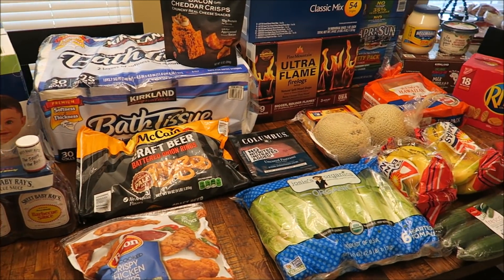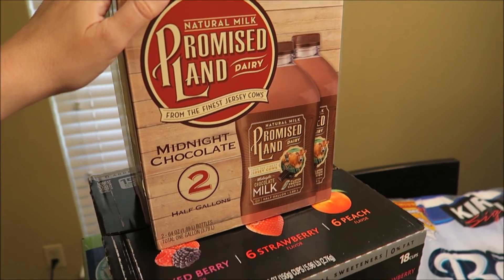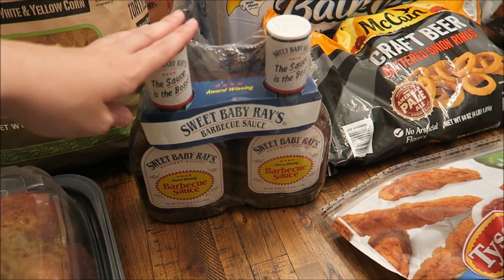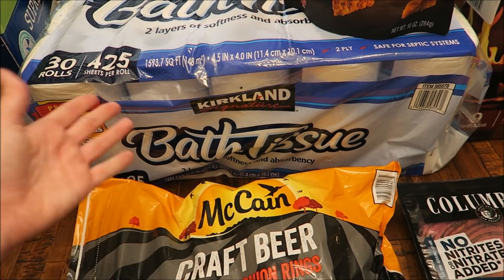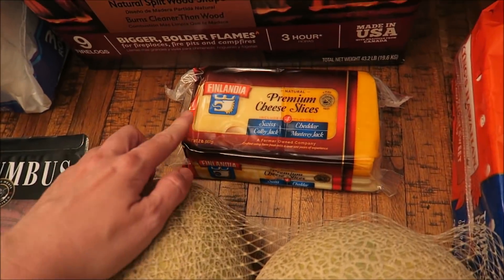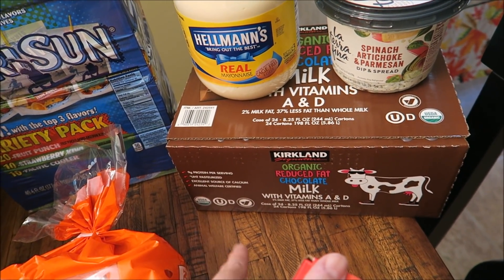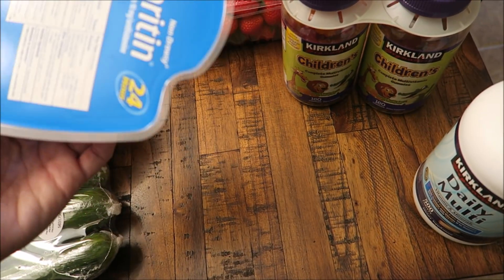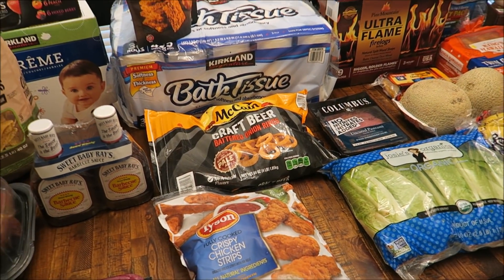DECEMBER COSTCO HAUL! | $330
Cash Box!

I've recently discovered essential oils and I'm quickly falling in love with them! I just joined Young Living so I can get discounts on their awesome products as well as share those amazing products and opportunities with ya'll! Listed below is my link to YL in case you want to join to get the same discounts! :-)